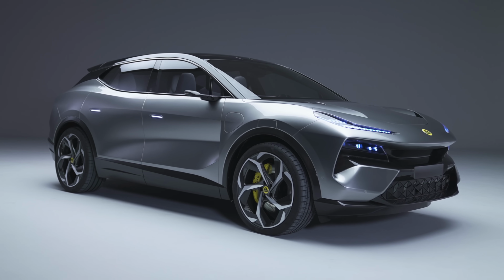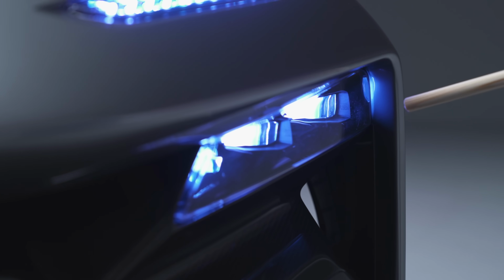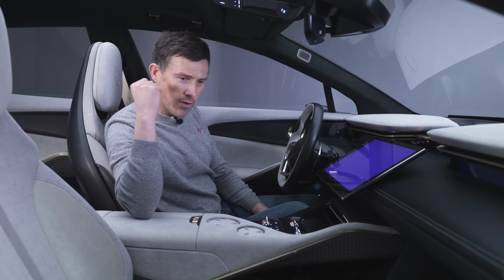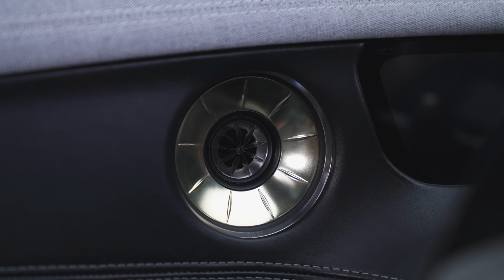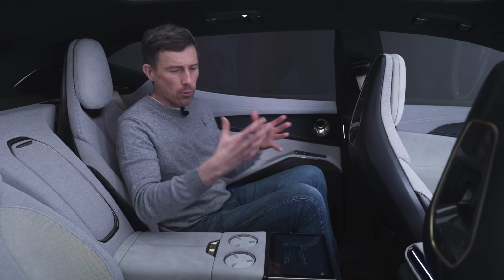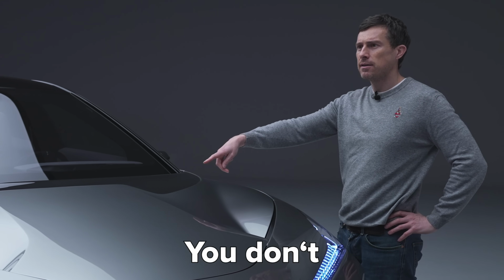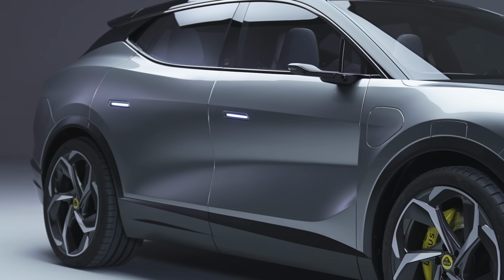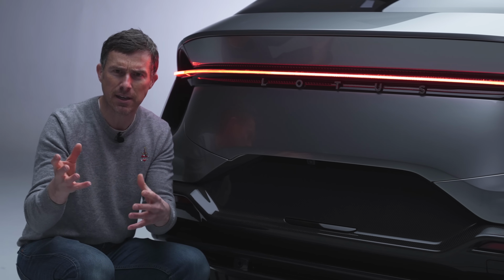New Lotus SUV in-depth walkaround!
Introducing Lotus’s first SUV - the Eletre!

That’s right, the world-renowned sports car company is following up on the unveiling of the all-electric two-door Emira last year with this - its first-ever SUV!

So this may not be the final production model, but it still show-off more than enough of what the final car will look like, with a seemingly Urus-inspired front through to a sloped rear-end and full-length light bar at the back!

Take a step inside, and you’ll be treated to a pretty futuristic interior, with a minimalistic design that features a huge infotainment screen on the dash. The Eletre will be available as a four or five-seater, and should you choose the former, rear passengers will be treated to their own reclinable seat along with a central arm rest that includes a screen to control the infotainment.

It’s set to cost from around £100,000, which is closing in on Model X Plaid territory! But then again, the Eletre will have a top speed that can rival the Model X, while its two electric motors will be good for 600hp+ while also thrusting it to 60mph in under 3 seconds!

So what do you think - will this be the must-have electric SUV of the future? Stick with Mat to see for yourself!

Chapters
00:00 Intro
01:06 Exterior Design
03:55 Interior
06:27 Power
07:12 Back Seats
08:19 Batteries & Charging
09:17 Boot
10:20 Weight
11:03 Brakes
11:32 Chassis
12:04 Autonomous Driving
13:19 Price & Release